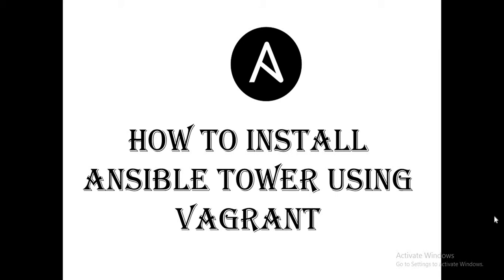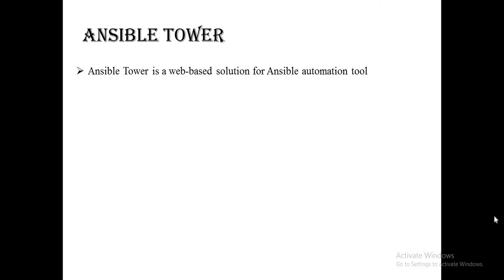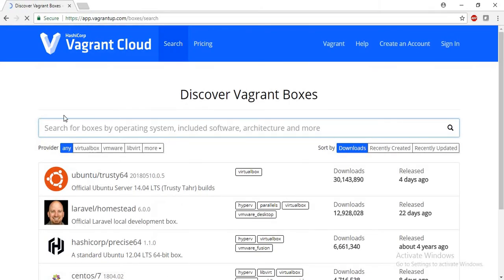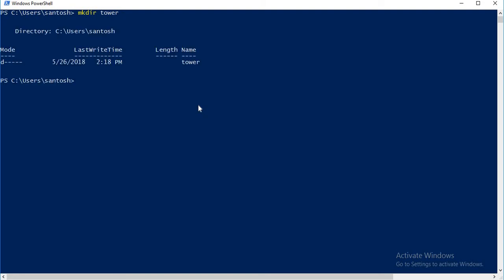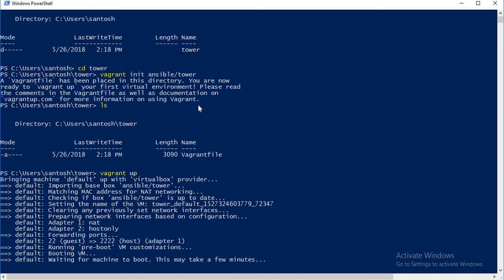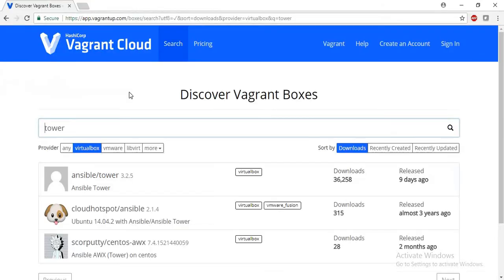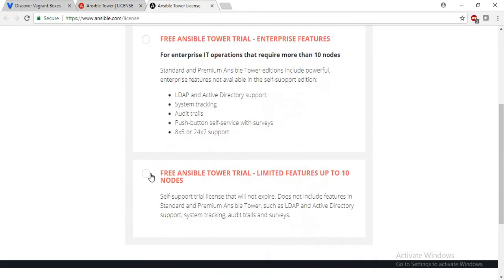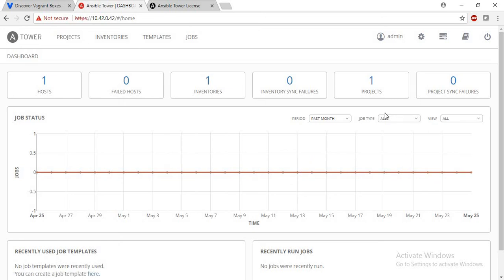Ansible Tower Installation | Vagrant Image | DevOps Tutorials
This video demonstrates the installation of Ansible Tower using Vagrant tool.